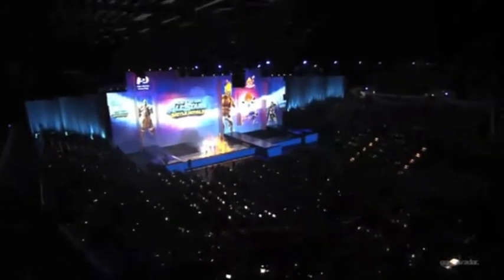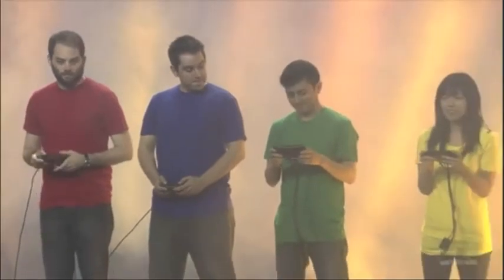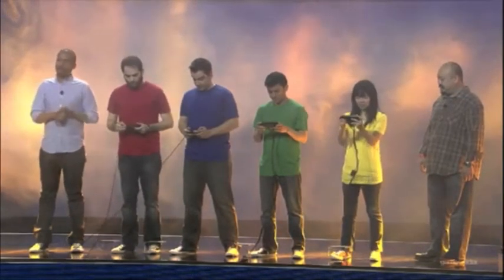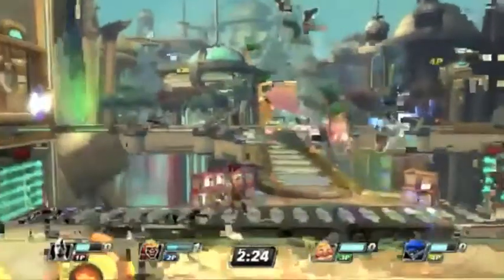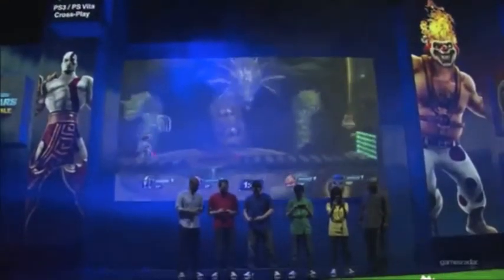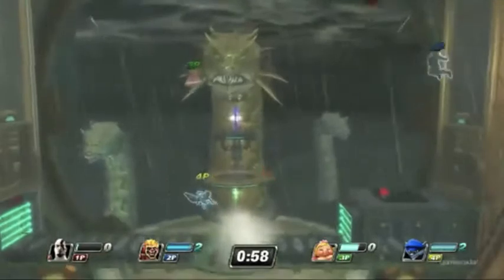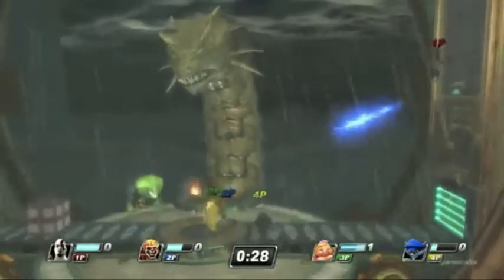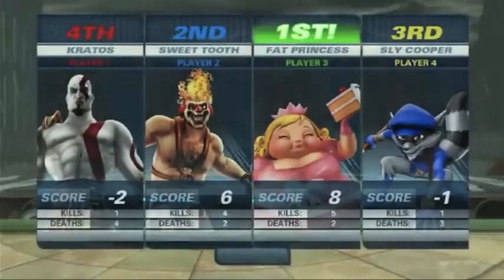Playstation All-Stars Battle Royale - GamePlayed (E3 2012)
Fighting game